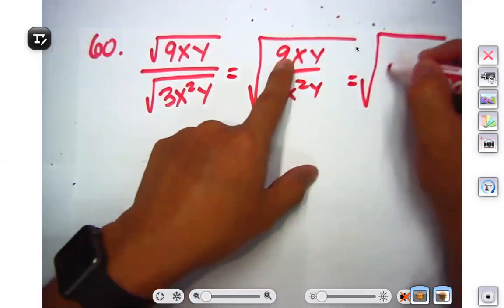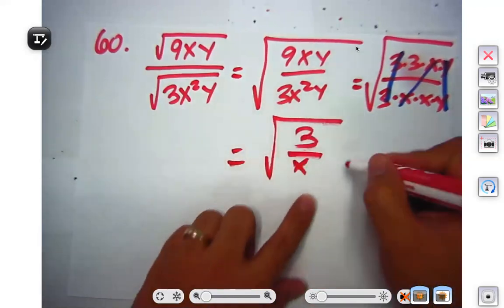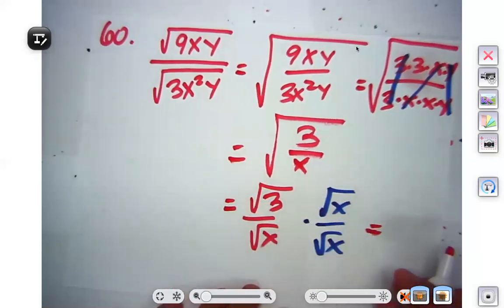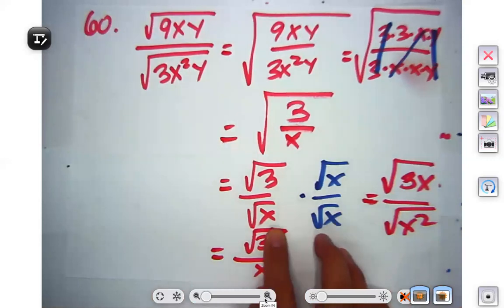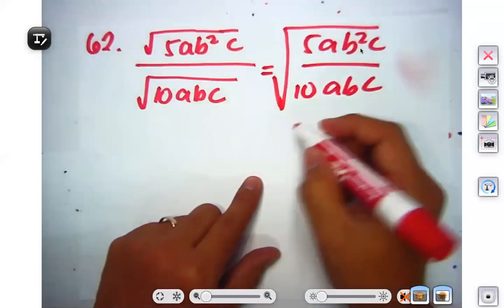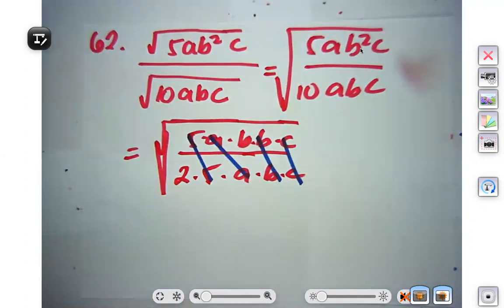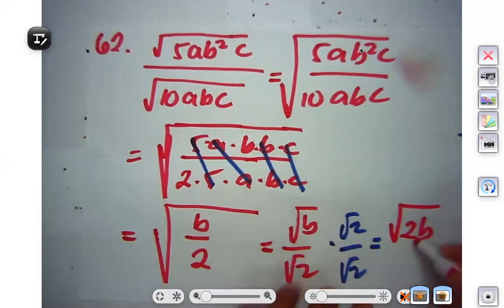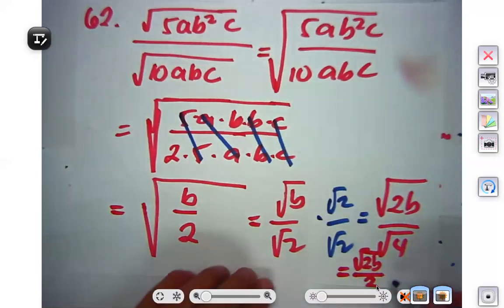9 5d Rationalizing Radicals Example 2